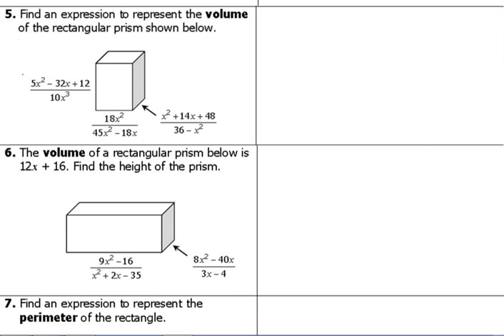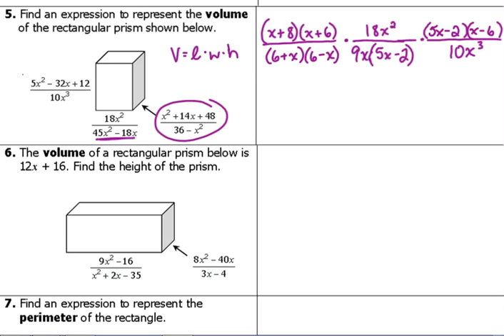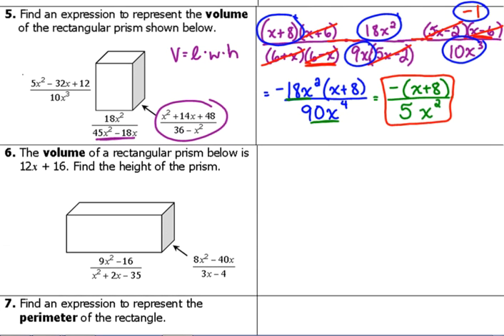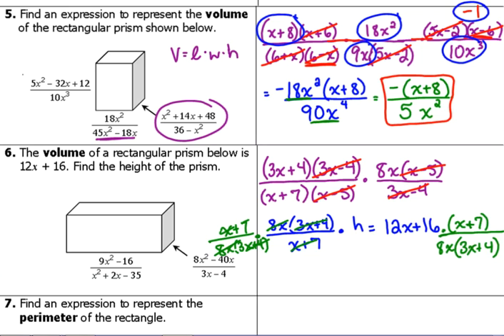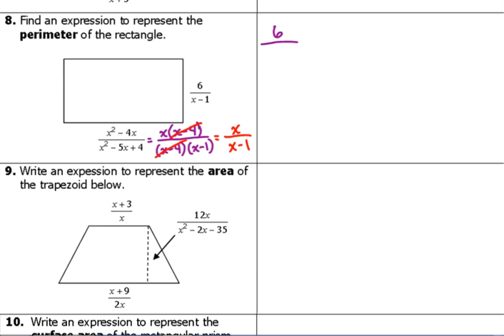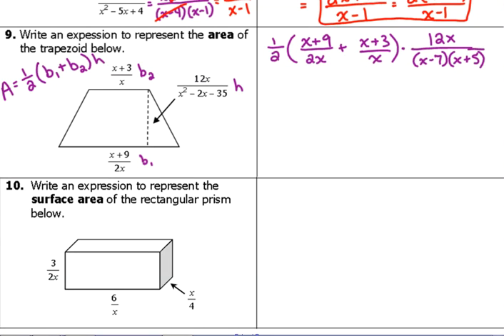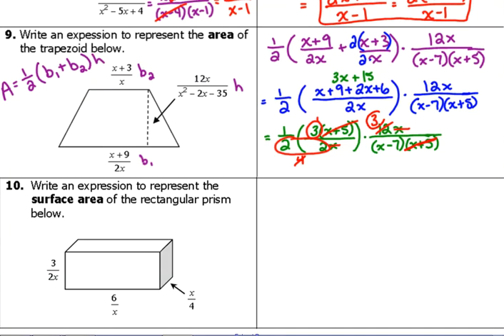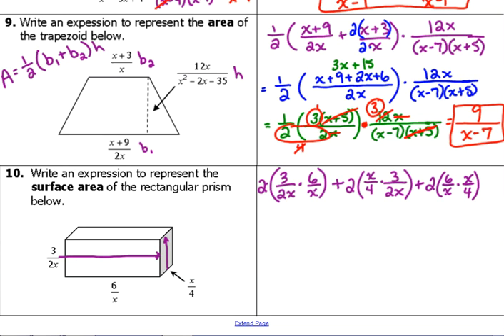Rational Expression Applications continued~Honors Math 3